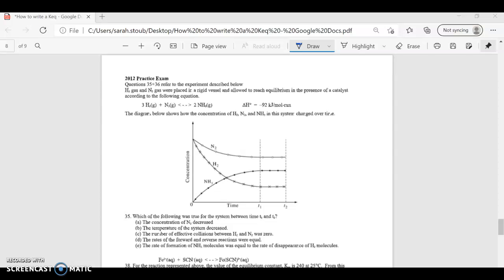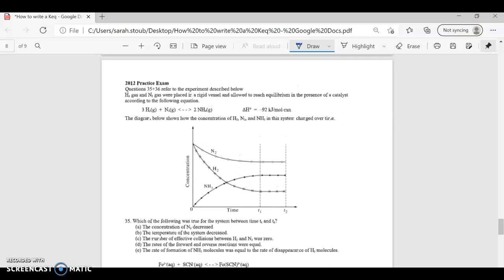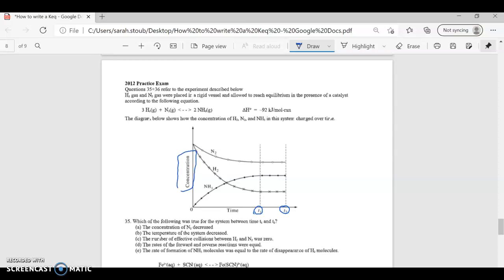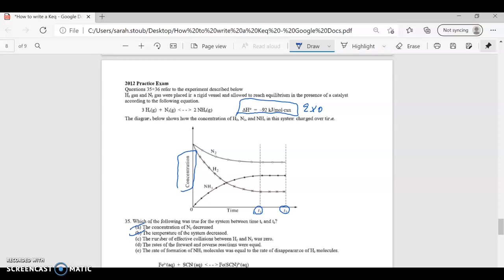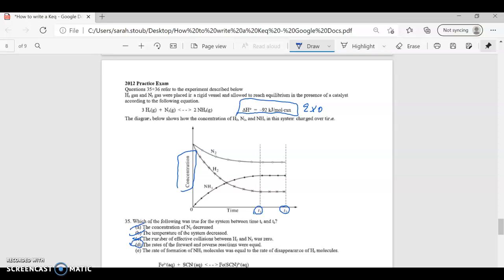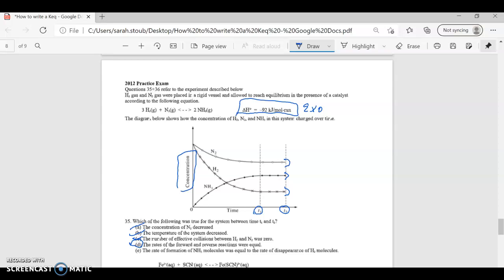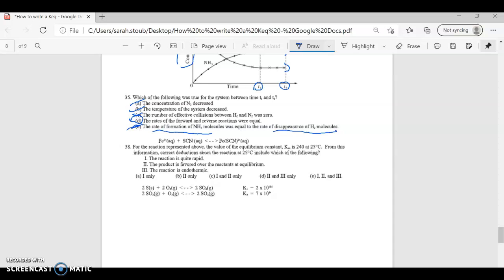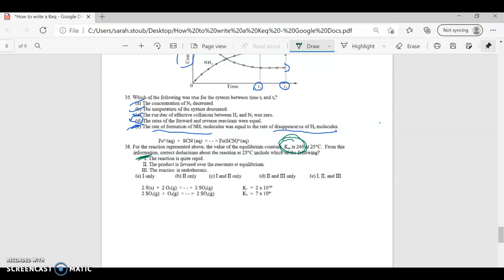answers to 35 and 38